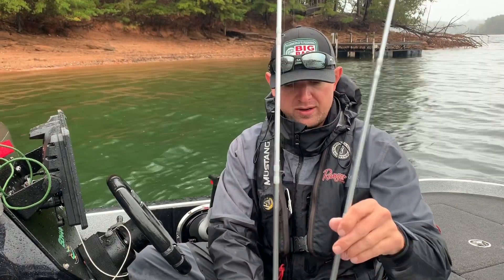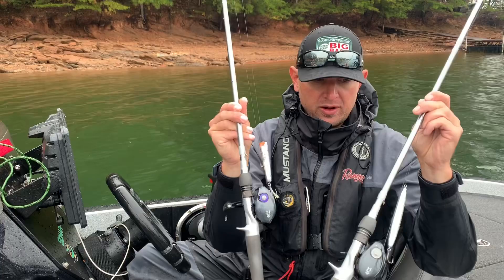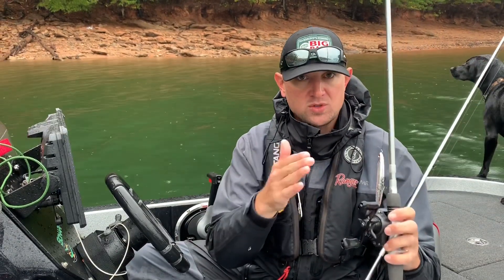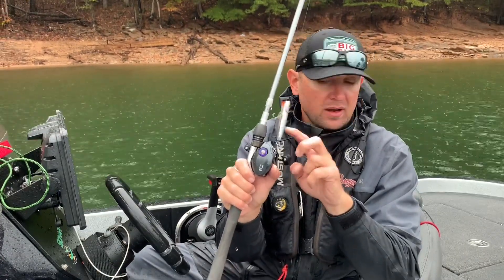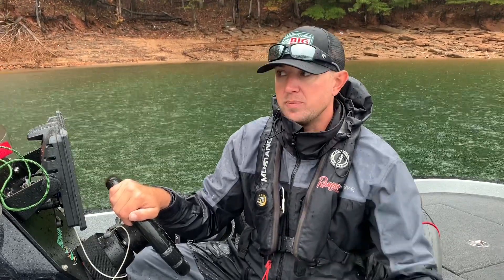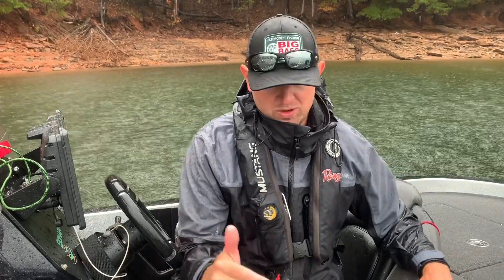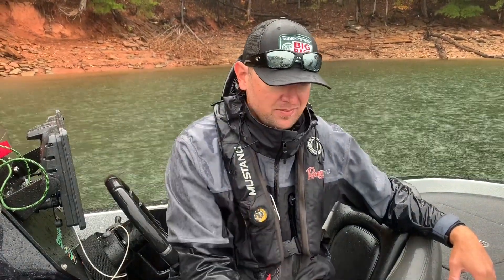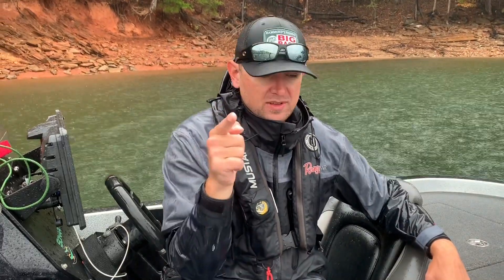Lake Lanier Topwater fishing tips with FLW Pro Rob Jordan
Topwater tips for fishing spotted bass and stripers in open water.